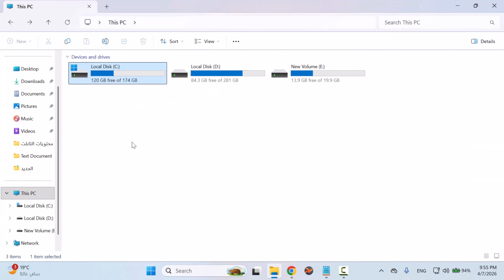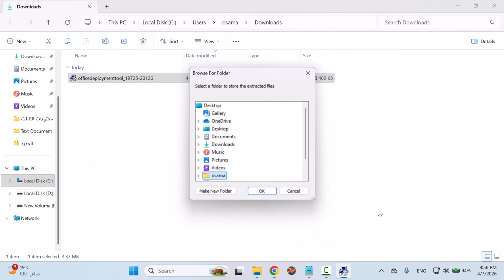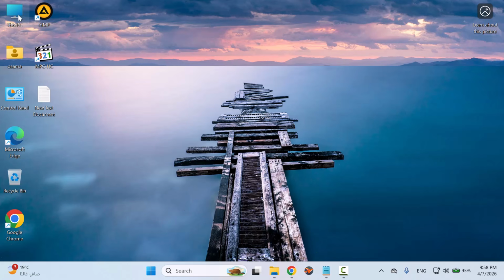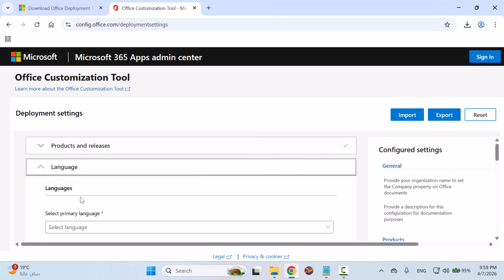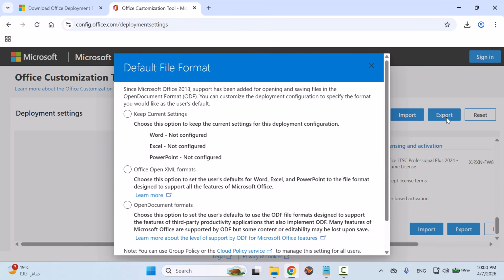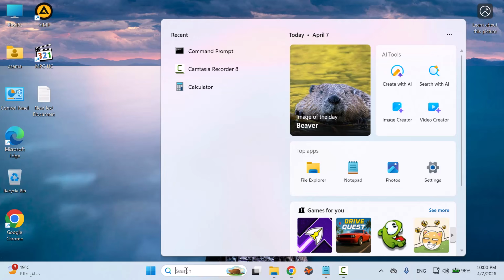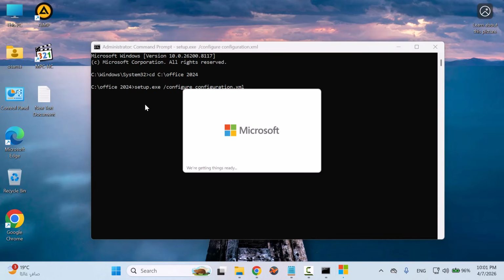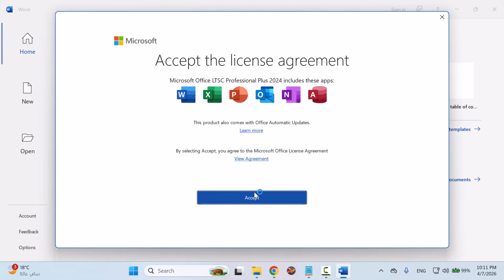Download & Install Microsoft Office 2024 on Windows For Free (Official Method)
Learn how to download and install Microsoft Office for FREE directly from the official Microsoft website in this step-by-step tutorial! 🚀

In this video, I’ll show you the safest and easiest way to get Microsoft Office (Word, Excel, PowerPoint, and more) without using any cracked or unsafe versions. This method is 100% legal and works on most Windows PCs.

Whether you're a student, professional, or just need Office tools for daily use, this guide will help you install everything Quickly and safely.

✅ What you’ll learn:

.How to download Microsoft Office from the official Microsoft website
.How to install Office Step by step
.How to start using Office apps
Tips to avoid fake or harmful downloads

💡 This method ensures you always get the latest version of Microsoft Office with full security and updates.

The command used : setup.exe /configure configuration.xml